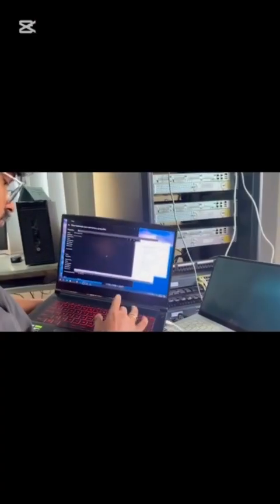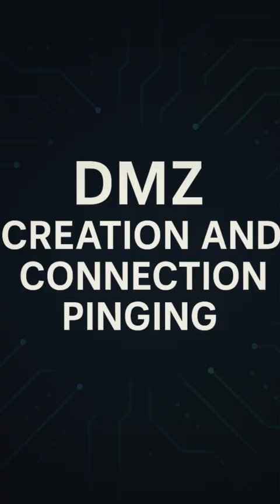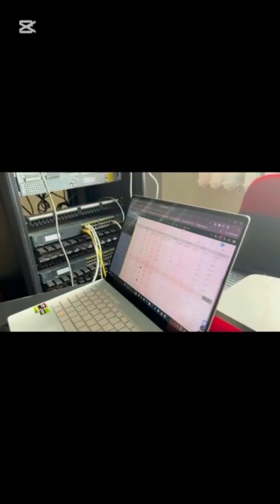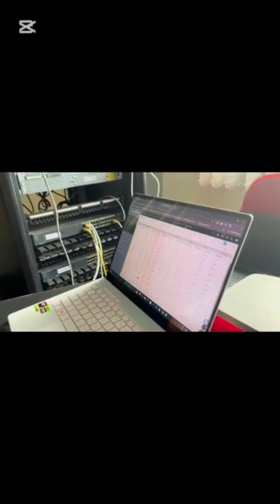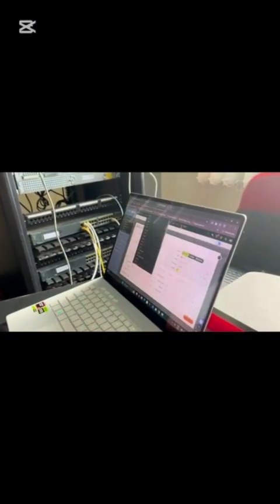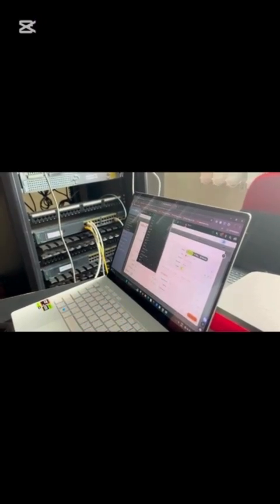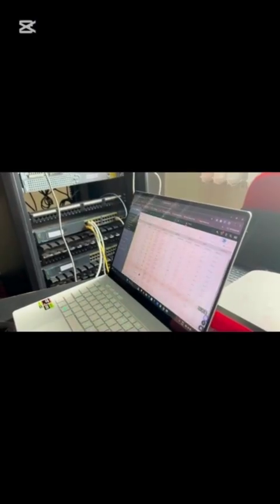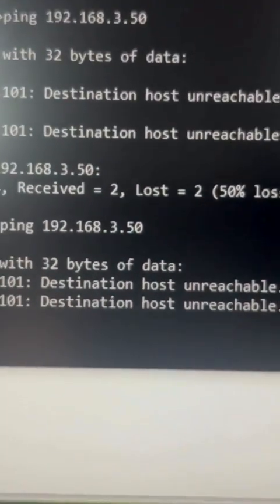3803 SonicWall NSa 3700 Firewall Configuration | VLAN, DMZ, DHCP & NAT | Cyber Security Lab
This video demonstrates the complete configuration and practical implementation of the SonicWall NSa 3700 Next-Generation Firewall, commonly used in medium to large enterprise environments.

The tutorial covers step-by-step firewall setup, including both theoretical concepts and hands-on configuration, making it ideal for cybersecurity students and networking professionals.

🔹 Topics Covered:

• Introduction to the SonicWall NSa 3700 Firewall
• Overview of firewall ports and interface roles
• First-time firewall login and password configuration
• LAN (X0) interface configuration
• VLAN sub-interface creation and segmentation
• DHCP pool configuration for VLANs
• Inter-VLAN security policies and access control
• Address objects and rule-based filtering
• DMZ network configuration and isolation
• NAT (Network Address Translation) rules for internet access and server publishing

🔹 Key Firewall Features Explained:

• Deep Packet Inspection (DPI)
• Intrusion Prevention System (IPS)
• VPN support
• Application control and content filtering
• Web-based firewall management interface